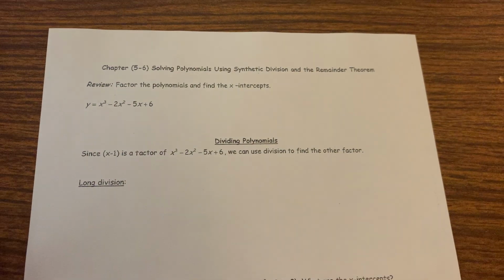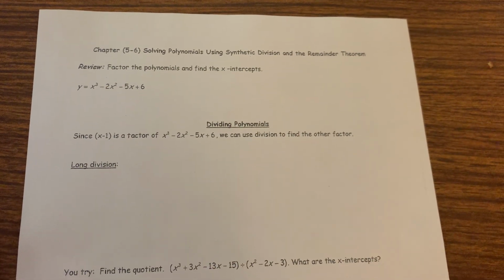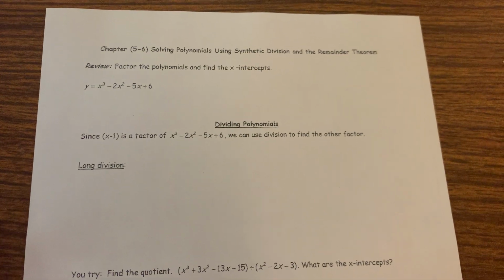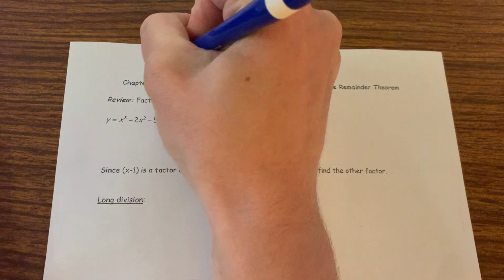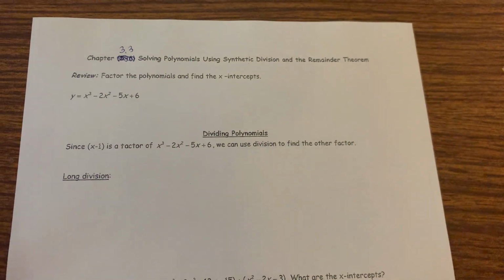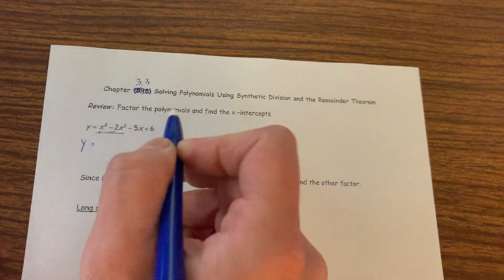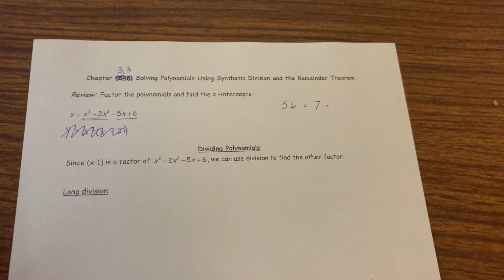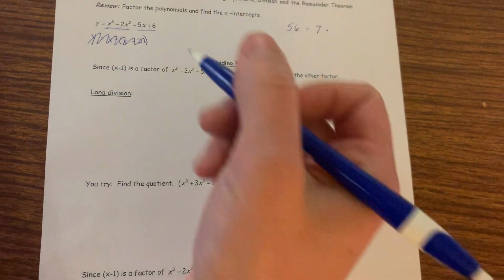Penn State - Math 22 - Chapter 3.3